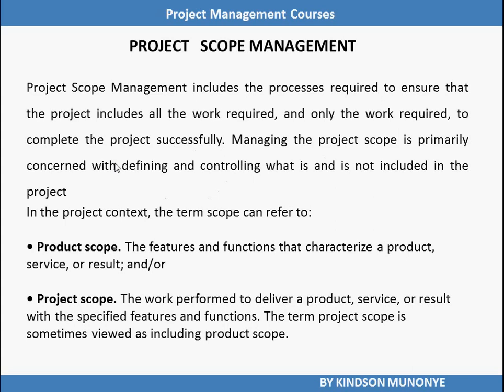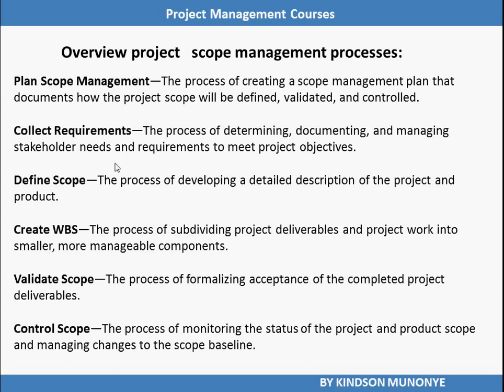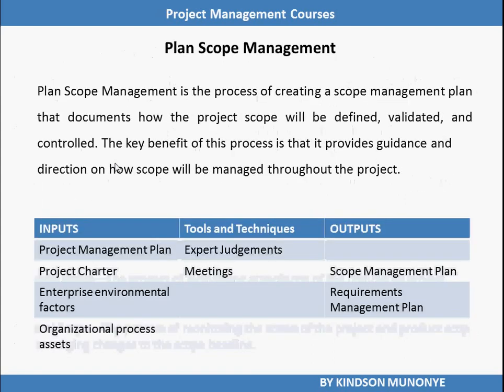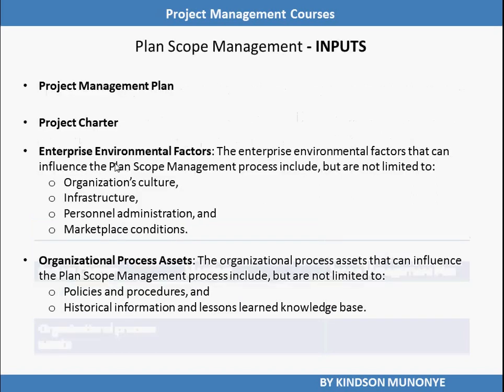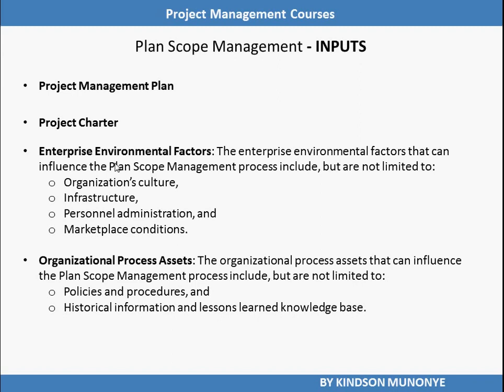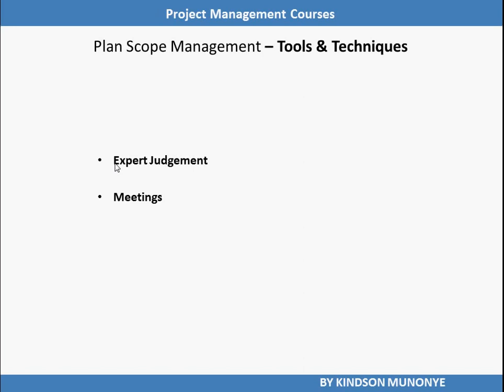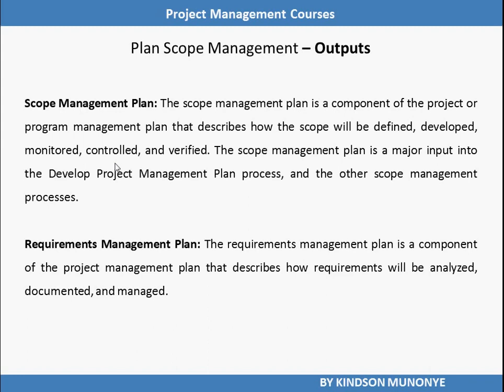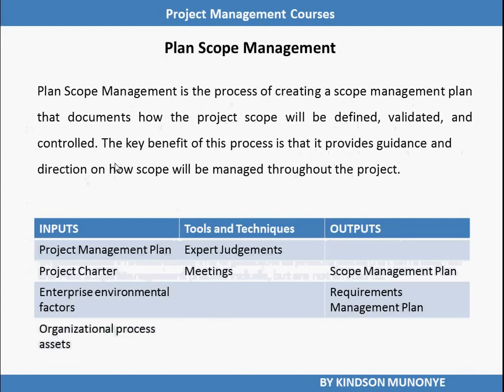Project Scope Management Plan Scope Management